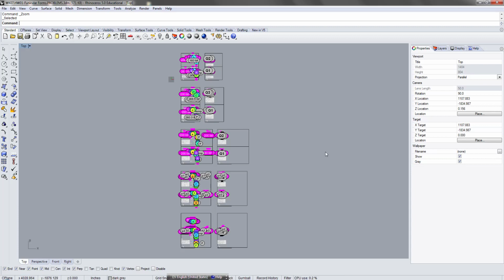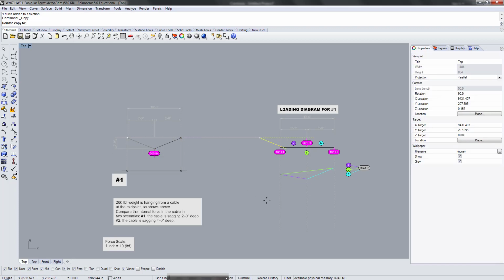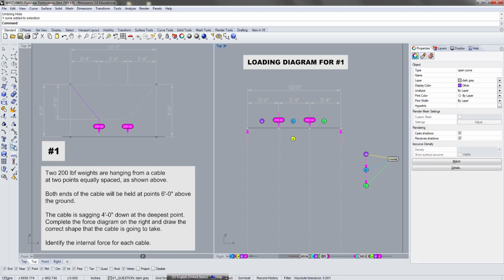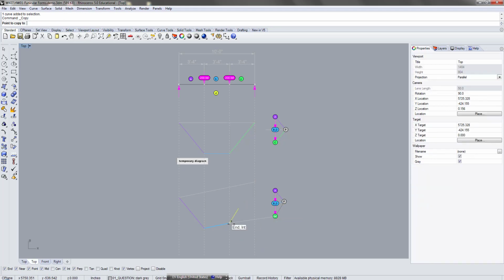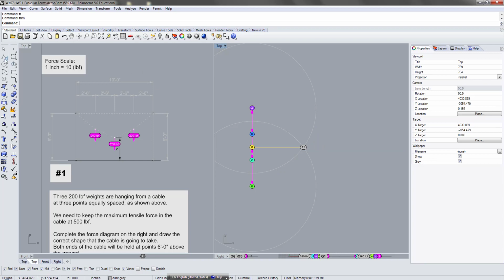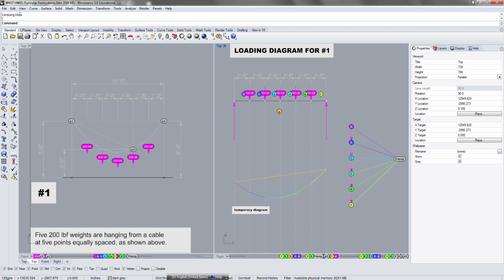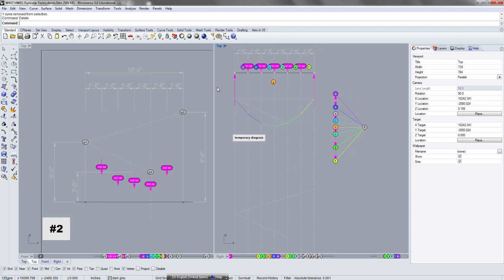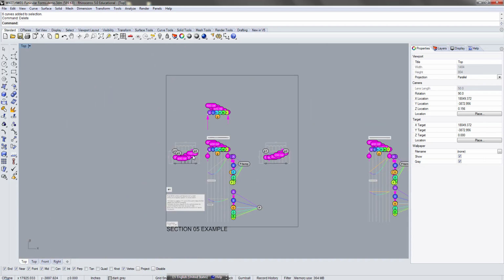Funicular Curve Explanation